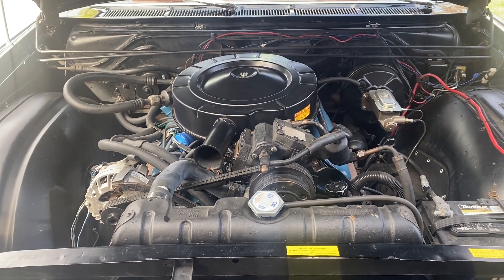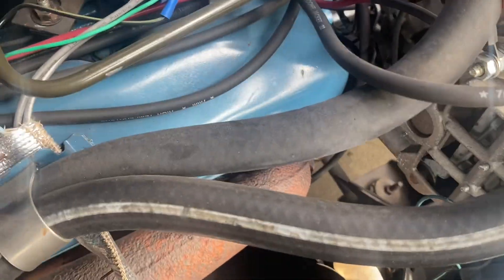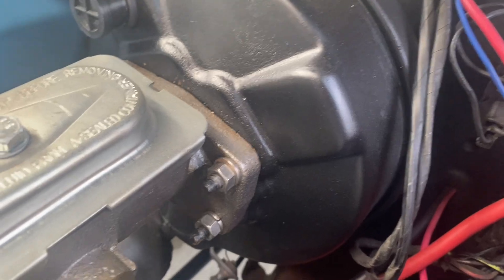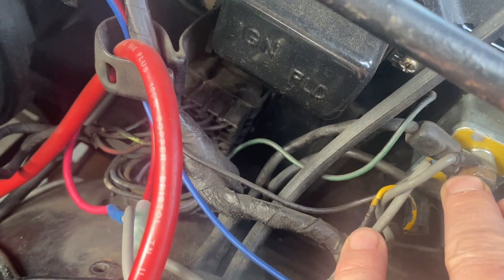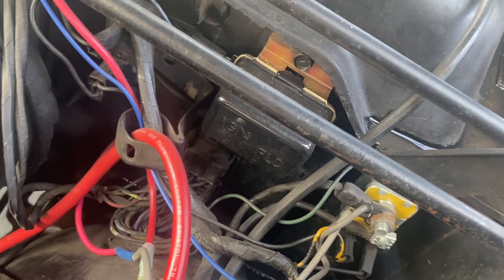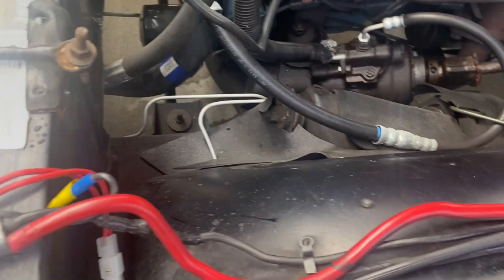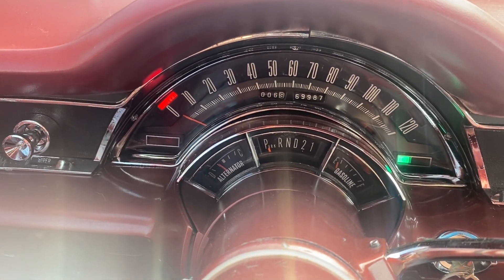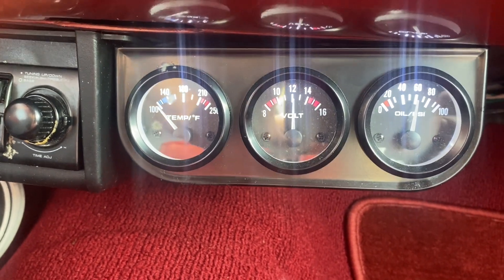1966 Chrysler Newport - Ammeter Bypass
In this video I describe one way to bypass the ammeter (alternator) gauge in your Chrysler product to improve the safety of the electrical system.